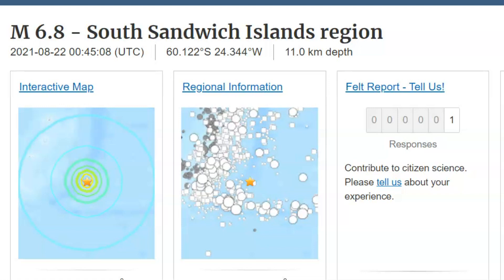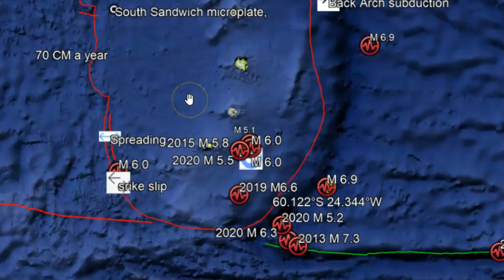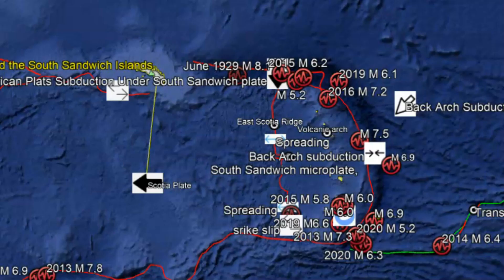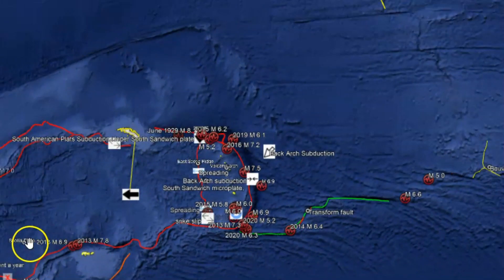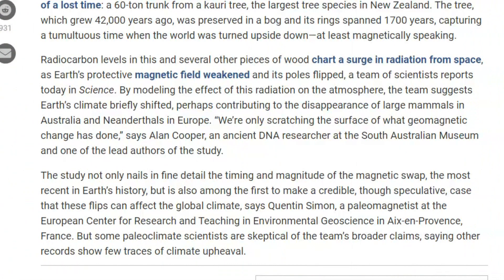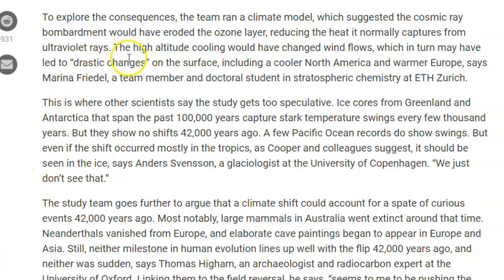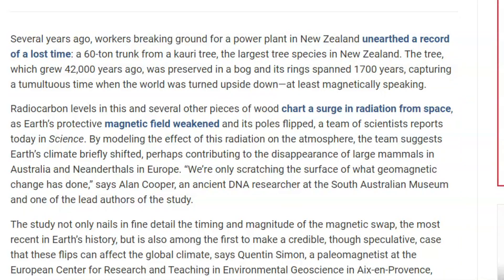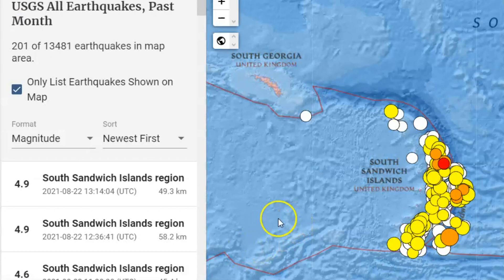Cause and Effect South Sandwich Earthquakes, Weakening Magnetic Field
CREDIT